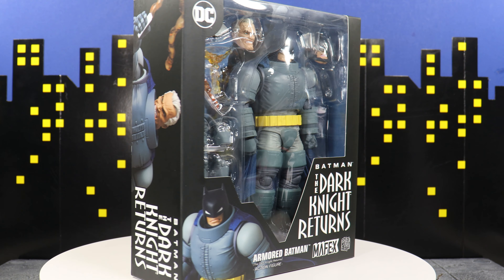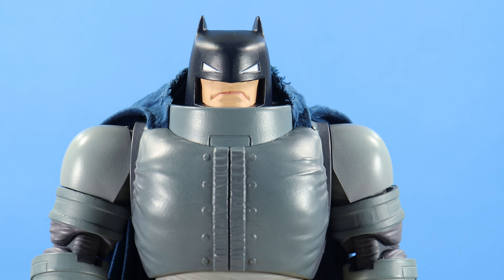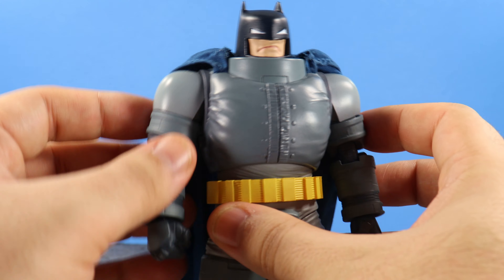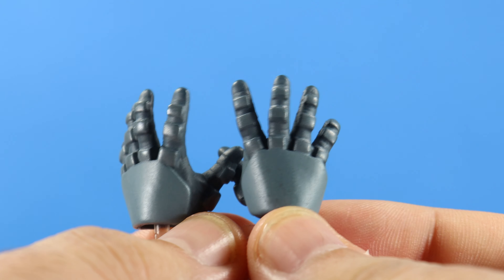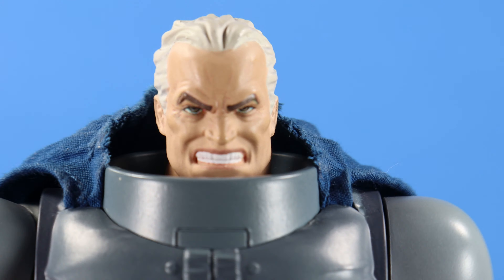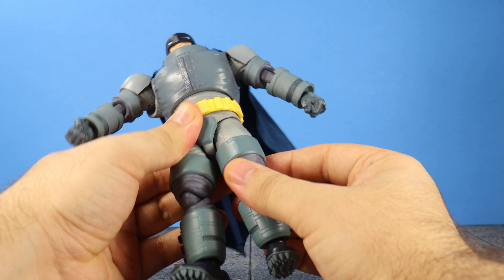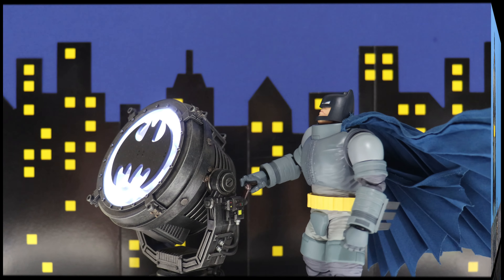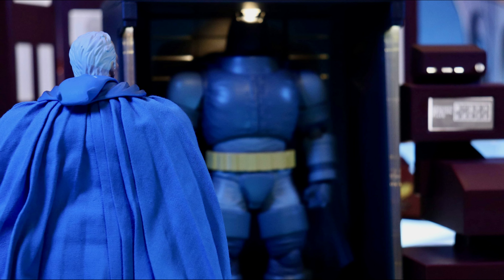MAFEX ARMORED BATMAN (THE DARK KNIGHT RETURNS) DC COMICS ACTION FIGURE NO.146 REVIEW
Link to order Mafex Armored Batman